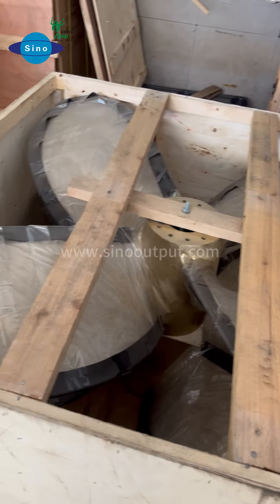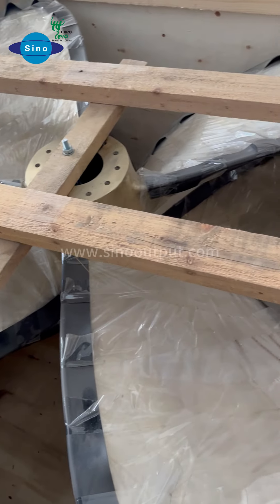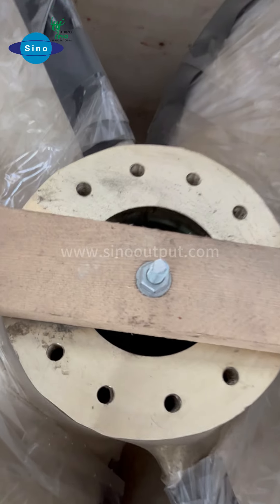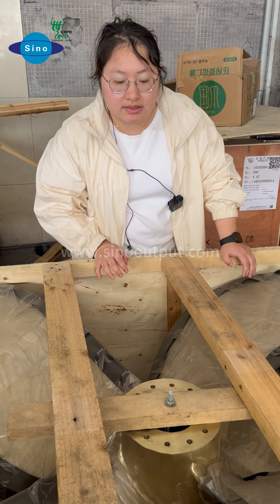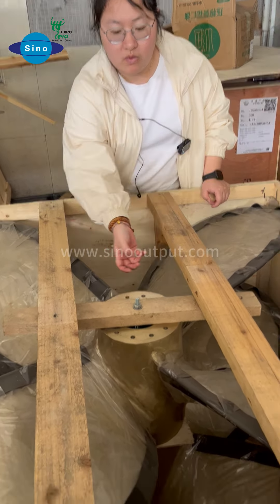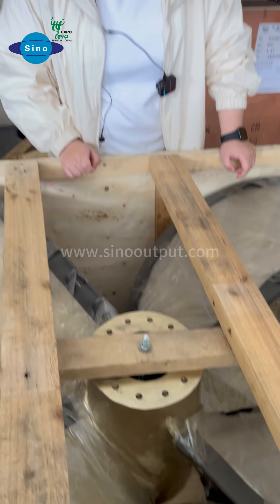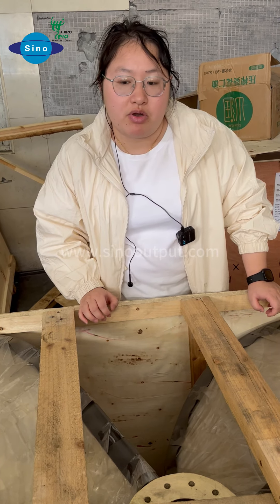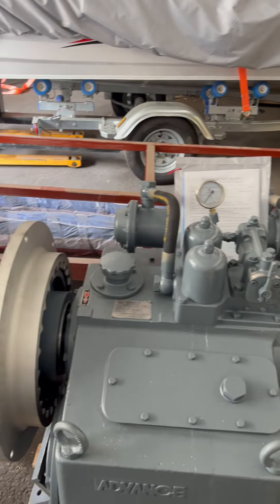Sinooutput high customizable bronze CU3 marine propeller diameter 1514mm, weight 200kg.